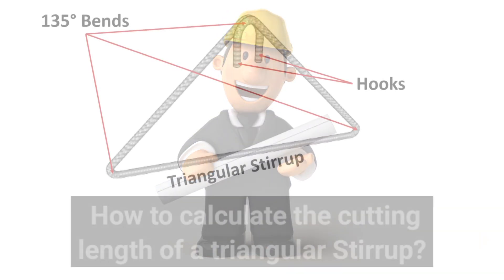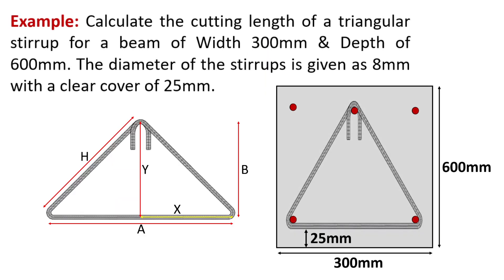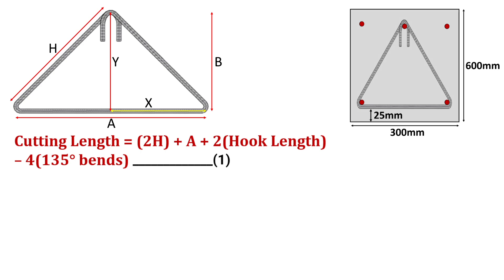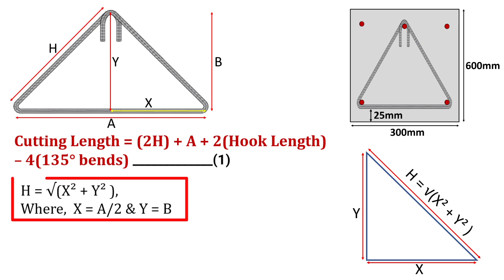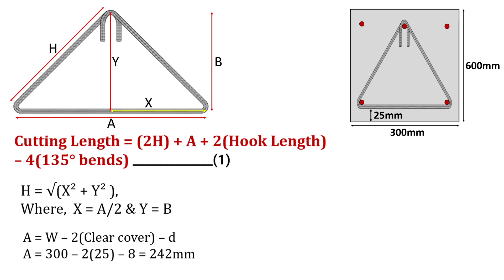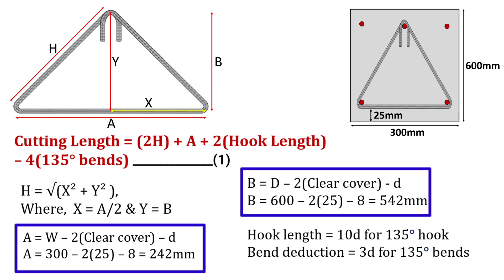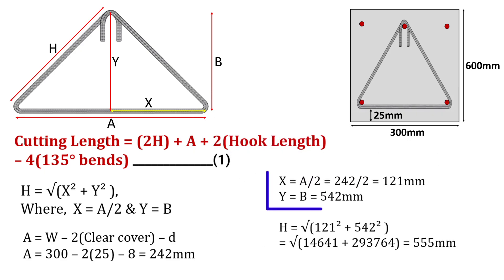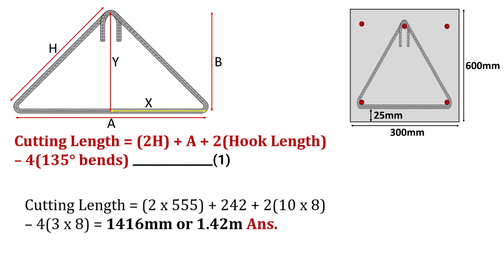BBS of triangular Stirrups/Ties | Bar bending schedule | Cutting length of Stirrups | Civil Tutor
In this video, I have shown you, how to calculate the cutting length of a rectangular stirrup. A triangular stirrup/tie consists of 4 bends of 135° each along with 2 hooks inclined at the same angle.